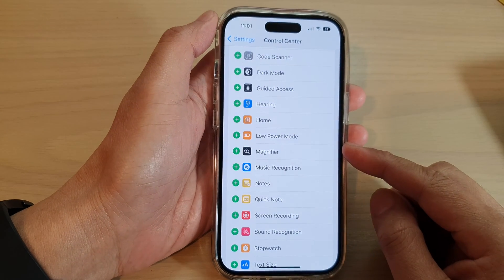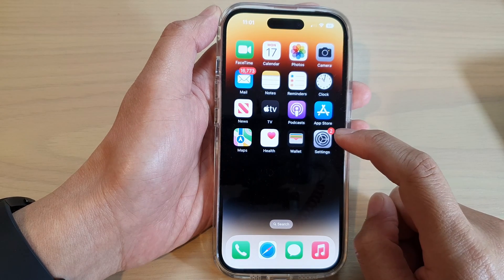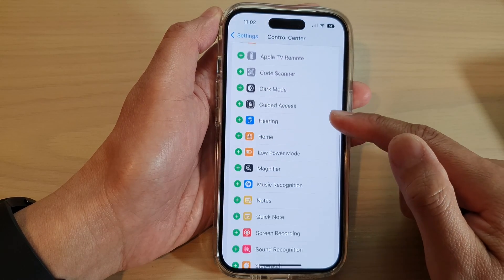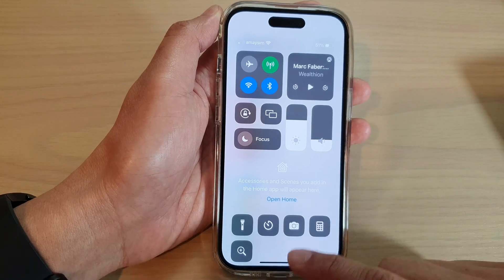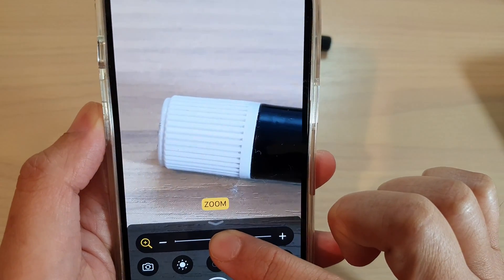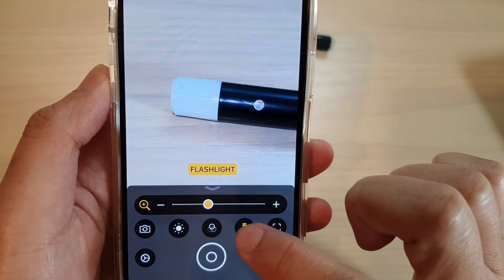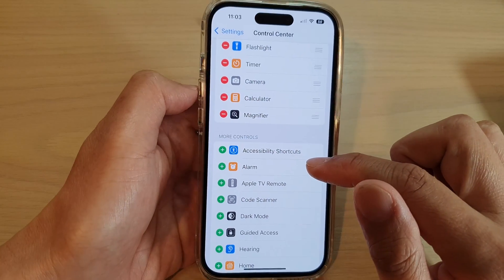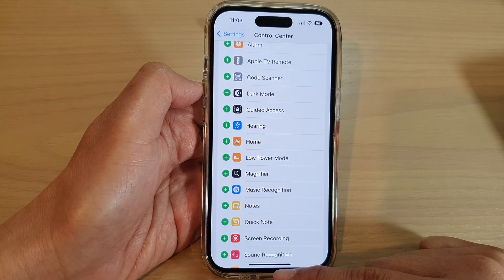iPhone 14's/14 Pro Max: How to Add/Remove The Magnifier To The Control Center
Learn how you can add or remove the magnifier to the control center on the iPhone 14/14 Pro/14 Pro Max/Plus.